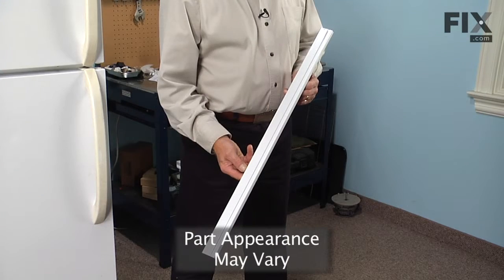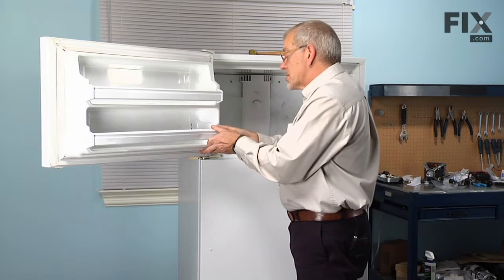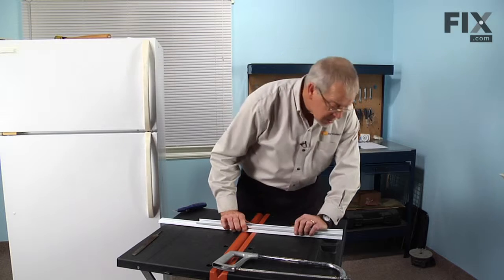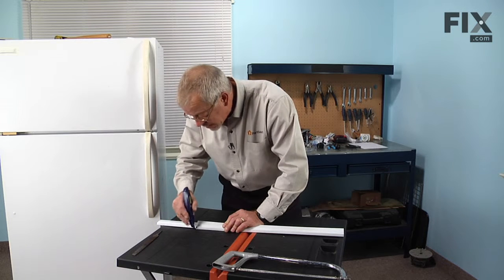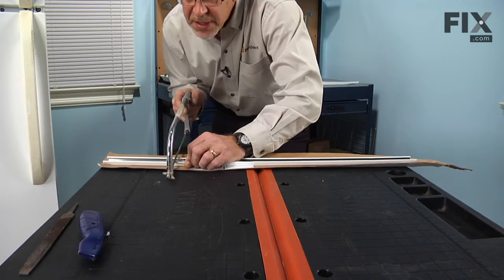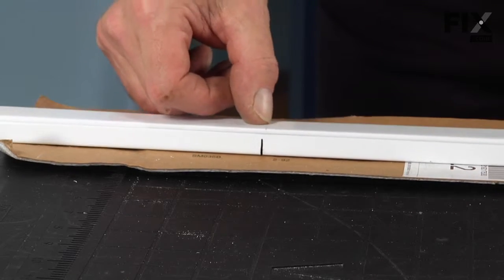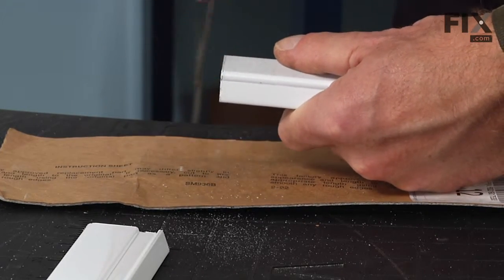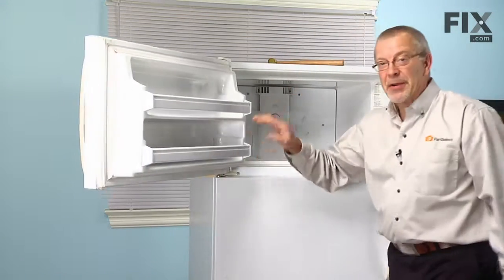Frigidaire Refrigerator Repair – How to replace the Refrigerator Door Shelf Retainer Bar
Need help replacing the Refrigerator Door Shelf Retainer Bar - Cut to Fit (Part #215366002) in your Frigidaire Refrigerator? Watch this how to video with simple, step-by-step instructions for a successful DIY repair.

Why you might need to replace the Refrigerator Door Shelf Retainer Bar:
Retaining bar is cracked, missing and/or broken

What tools you need for this repair:
• File
• Hacksaw
• Small Soft Face Hammer
• Utility knife

The information in this video is specific to Frigidaire, Kenmore, Gibson, Uni, Tappan, Westinghouse and Kelvinator. To find a Refrigerator Door Shelf Retainer Bar specific to your model,